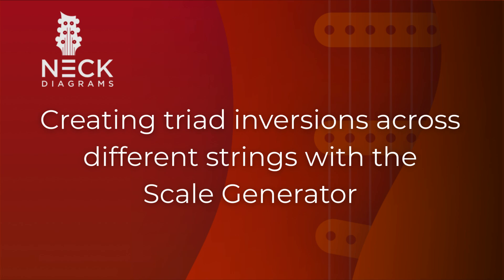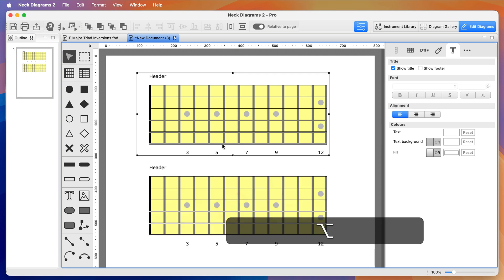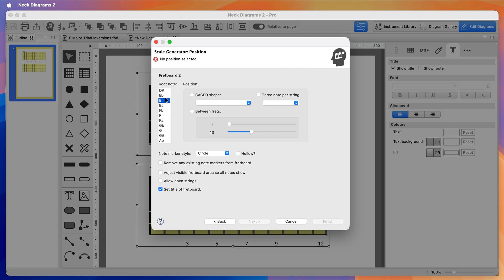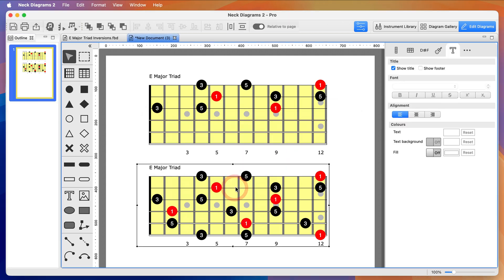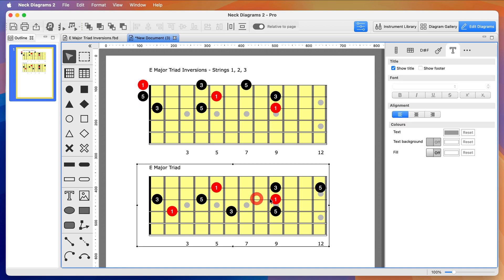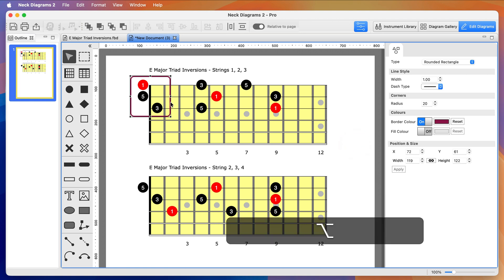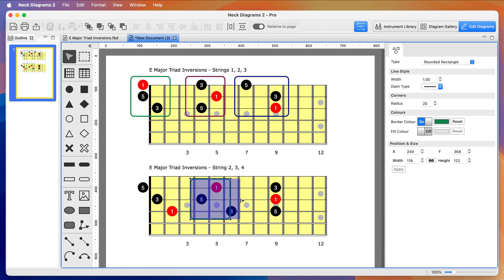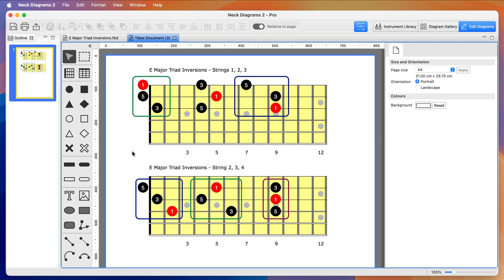Neck Diagrams - Creating triad inversions across different strings with the Scale Generator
This video will show you how to create triad inversions along the neck using the Scale Generator in Neck Diagrams 2.

✅ Use the Scale Generator on more that one fretboard at a time
✅ Shortcuts to copy/clone items
✅ Quickly removing notes from sets of strings